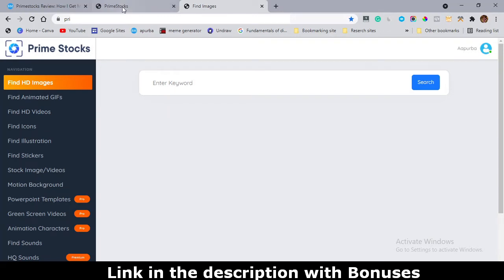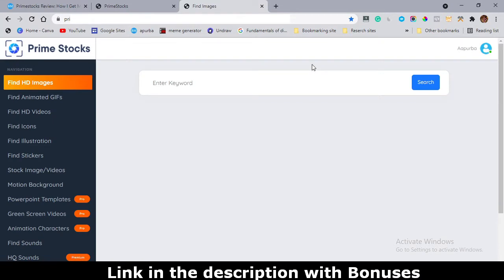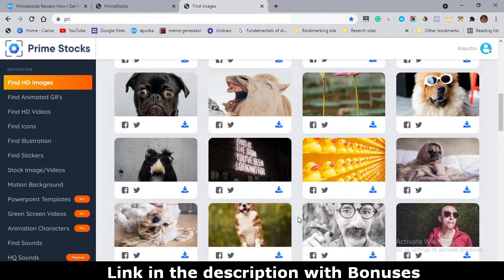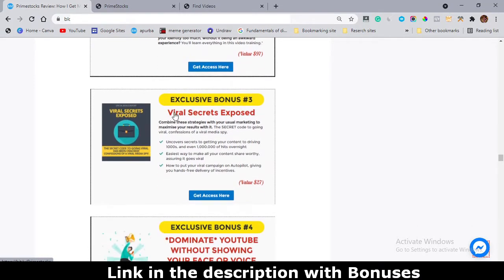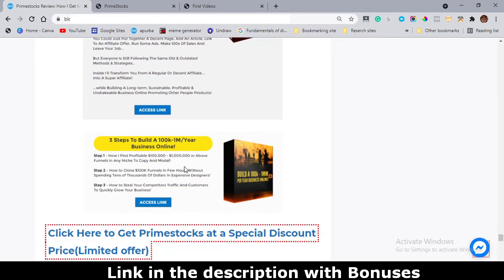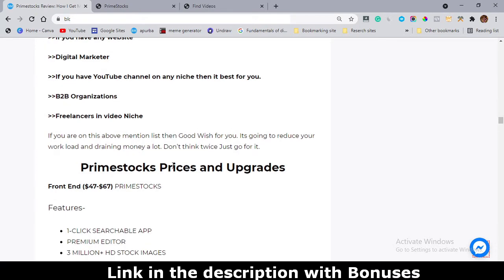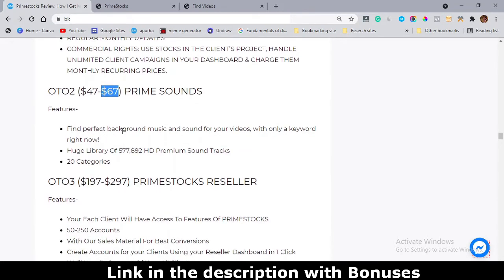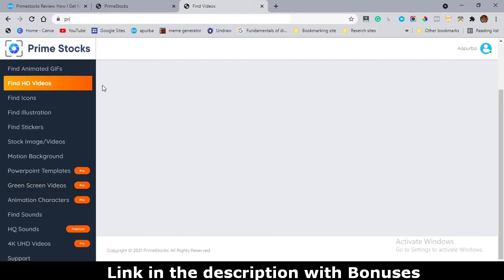PrimeStocks Review | PrimeStocks tutorial and $4697 Bonus Bundle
In this video, I am Walk-through all the features and benefits of Prime Stocks Software and Show the Demo of this software. At the end of the Prime Stocks Demo, I will give my opinion and Cons of this software.

Quarry Solve in this video📺
Primestocks Review
Primestocks Review and Demo
Primestocks Demo
Primestocks Walkthrough
Primestocks Login
Primestocks Tutorial
Primestocks Signup
Demo of Primestocks
Primestocks Review and Bonuses
How Primestocks works
Primestocks Scam
Prime Stocks review